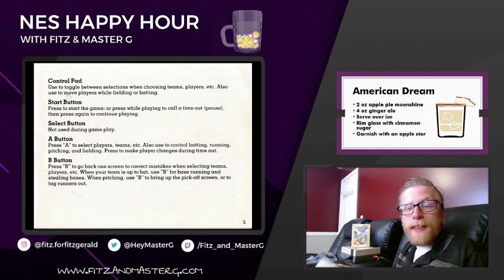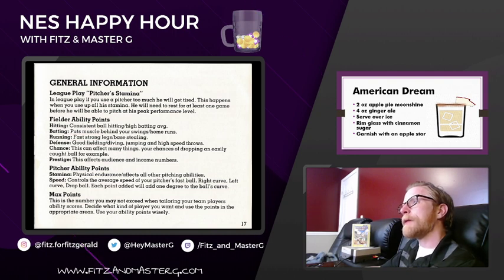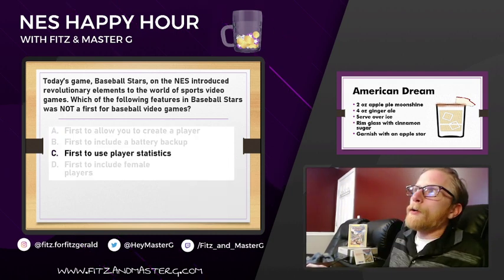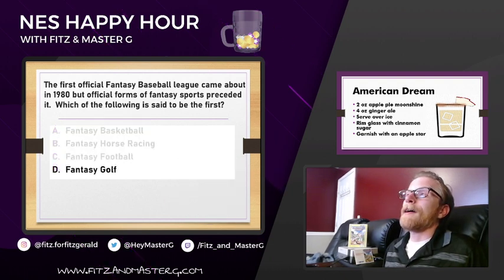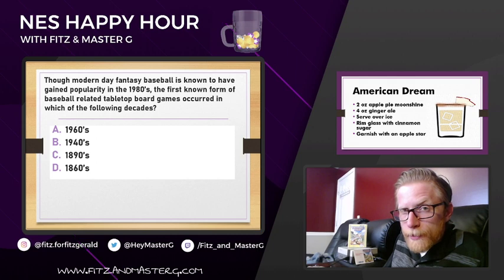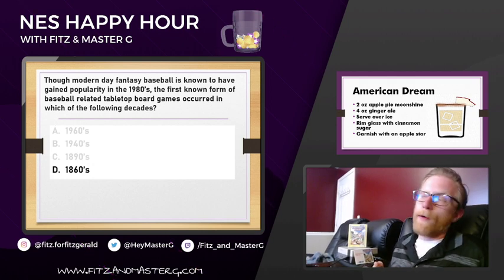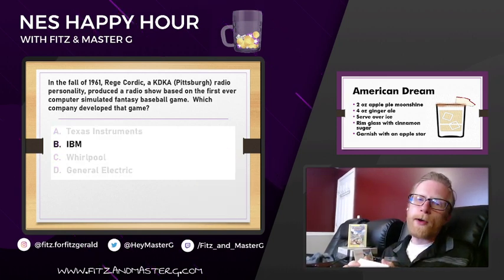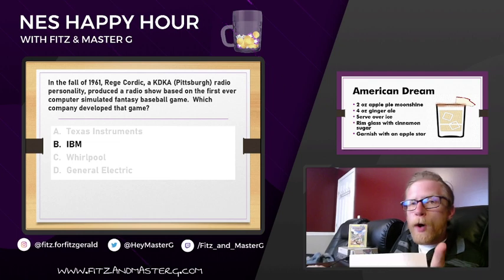THE NES HAPPY HOUR! - Best Retro Gaming LIVE Stream - (Baseball Stars - S1: E14)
The game that brought sports gamers the ORIGINAL franchise mode in 1989!  Check out this episode of the NES Happy Hour with Fitz and Master G to learn about the game Baseball Stars on the NES.  It featured a save state, customized team management, and a straight up franchise mode... what an innovator!  Have a look at our game cocktail recipe, remember all you know about fantasy baseball for our bar trivia challenge and take Master G out to the ball game on the NES Happy Hour!

Featuring:
Baseball Stars (1989)
and the American Dream cocktail!

00:00:00 - Intro
00:10:33 - Manual
00:27:12 - Gameplay
01:34:38 - Bar Trivia Challenge
01:46:01 - Credits

Retro Gaming Adventures with Master G is proud to be your favorite retro gaming channel.  Are we one of the best retro gaming channels on YouTube?  Probably!  Besides the NES Happy Hour retro game show bringing you all of your favorite live bar trivia and Nintendo cocktail recipes, we've got the PC Pandemonium series and the Mystery Box Madness series where we do a Video Games Monthly unboxing every month from a retro gaming subscription service!  See... more than just an NES podcast and retro Nintendo games!

This is a retro gaming live stream so I strongly recommend that you tune in for LIVE retro games and LIVE bar trivia instead of watching the videos after they air.  Let's play retro video games together!  Make Master G a retro gaming star as we make it our mission to play through his NES collection games here on the best retro gaming podcast on YouTube!

Baseball Stars - NES Happy Hour - Season 1: Episode 14